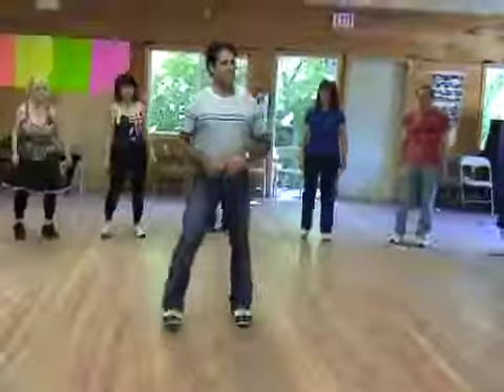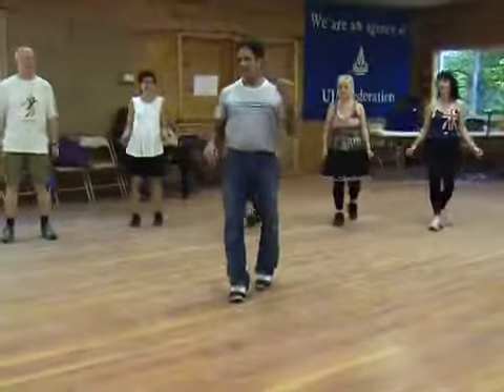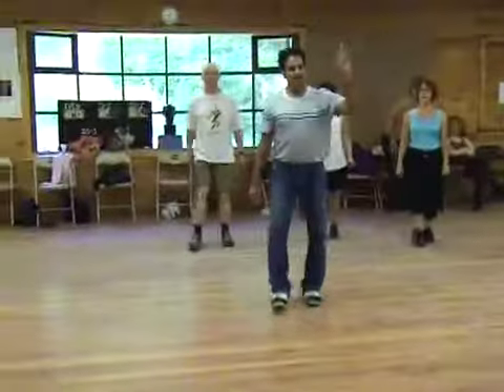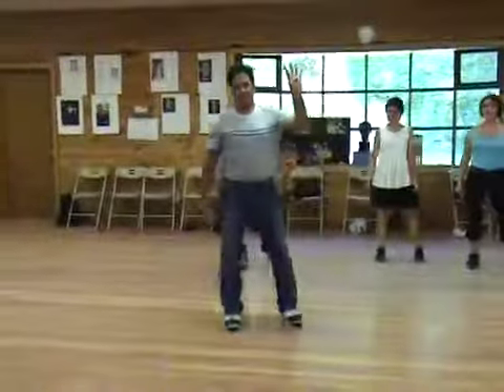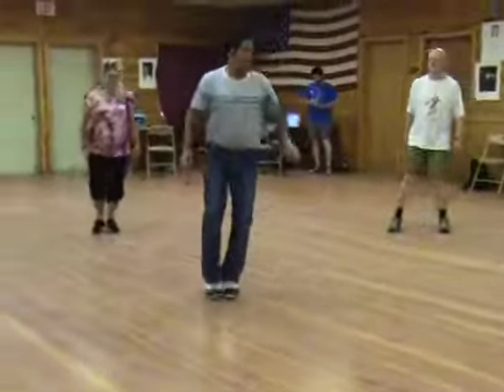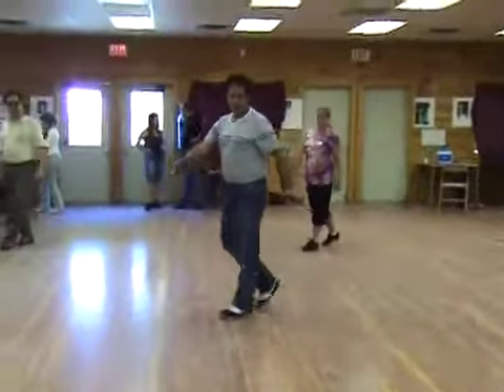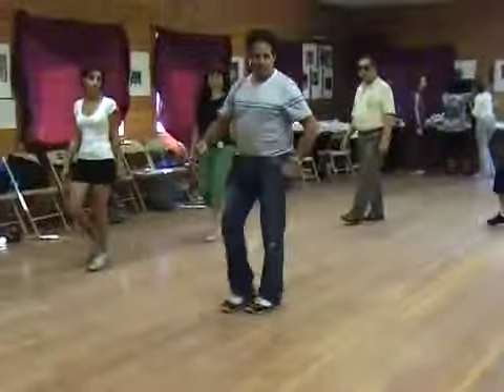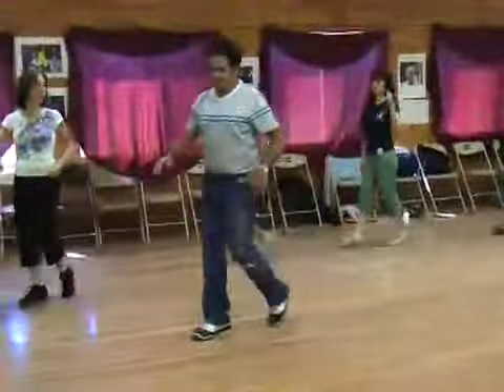Shoshanat Teman T.mp4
שושנת תימן -שר דקלון אחד הריקודים הראשונים שיצרתי